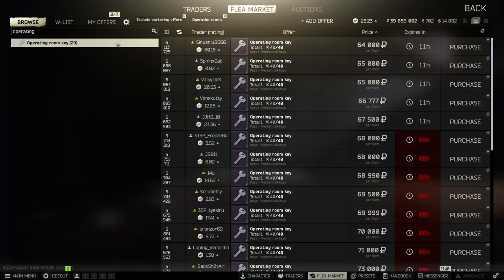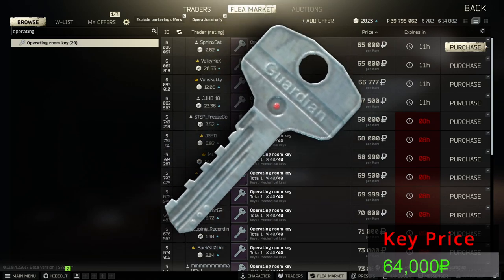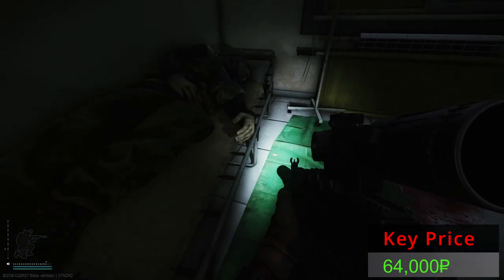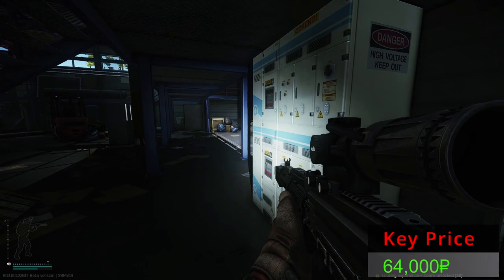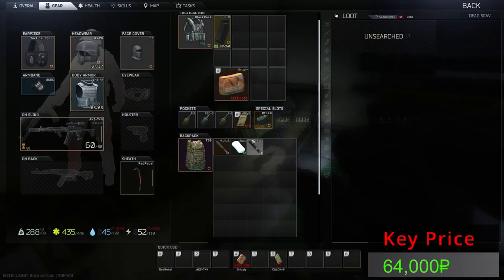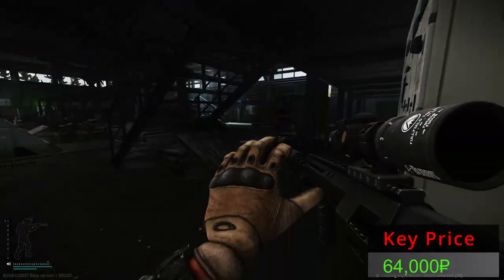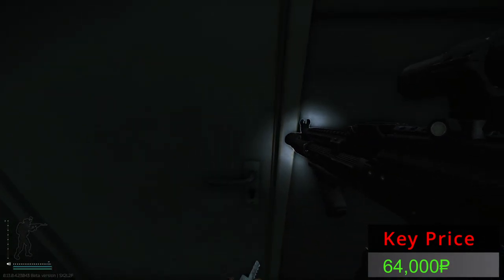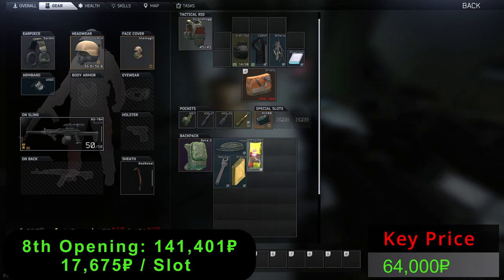The Operating Room in Escape from Tarkov: A Hidden Gem for Loot Hunters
Are you tired of searching for valuable loot in Escape from Tarkov? Look no further than the Operating Room! In this video, we'll take you on a tour of this hidden gem and show you all the valuable loot you can find inside. From weapons and ammunition to medical supplies and rare items, the Operating Room has it all. We'll also provide tips and tricks for navigating the room and avoiding danger. Whether you're a seasoned player or a newcomer to the game, this video is a must-watch for anyone looking to improve their loot-hunting skills in Escape from Tarkov. So grab your gear and get ready to discover the hidden gem of Escape from Tarkov - the Operating Room!

As always, I am dGame and I create Tarkov content that is fun, informative, and engaging. Join me on this journey and let's conquer Tarkov together!
⏩ Timestamps:
0:00 Intro
0:30 1st Opening
1:36 2nd Opening
2:37 3rd Opening
3:41 4th Opening
4:42 5th Opening
5:31 6th Opening
6:27 7th Opening
7:16 8th Opening
8:10 9th Opening
8:51 10th Opening
9:42 Conclusions
📢Posting Schedule
New Tarkov videos every:
Monday
Wednesday
Friday